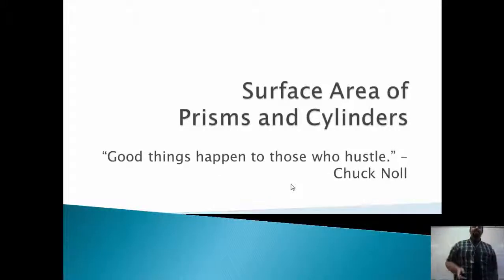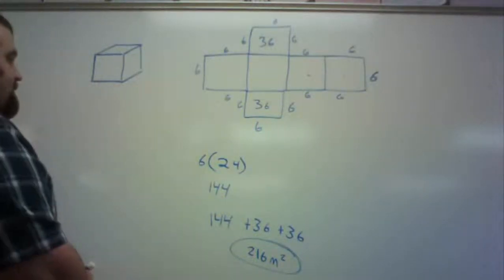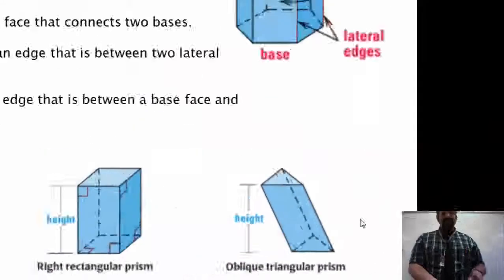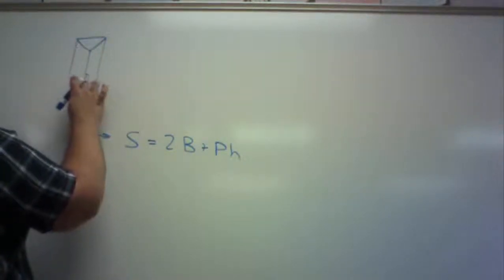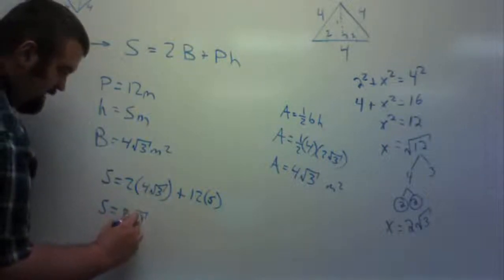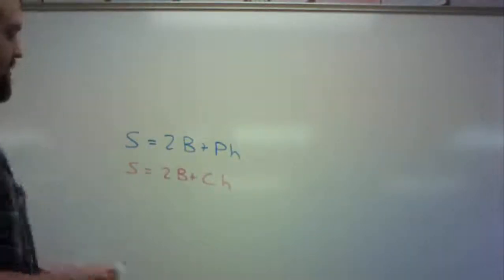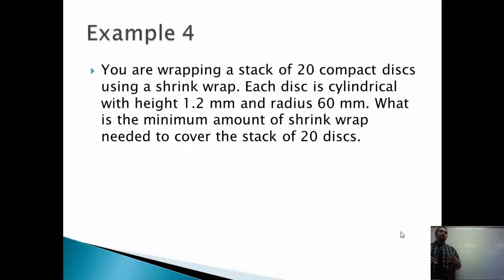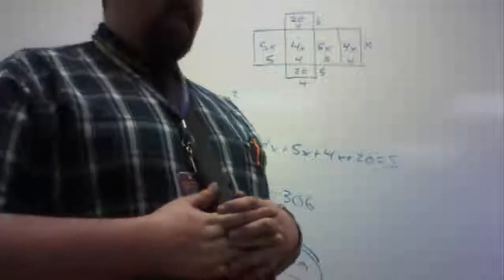12.2 Surface Area of Prisms and Cylinders